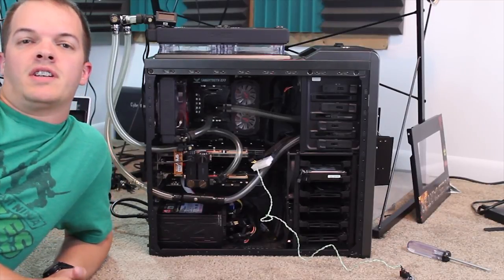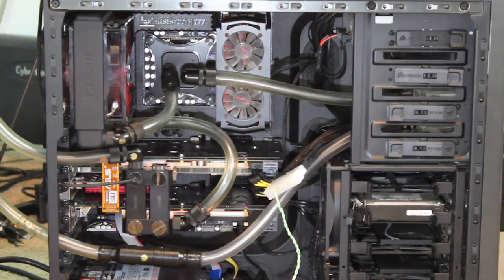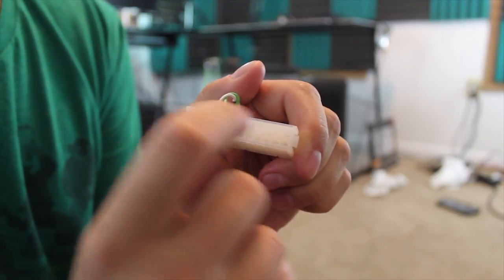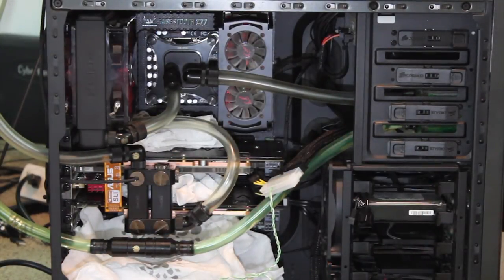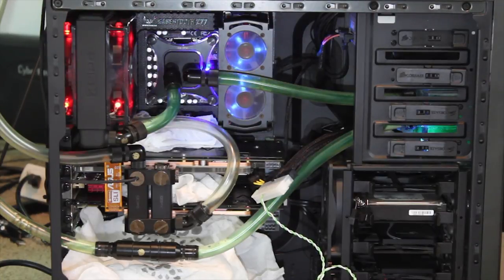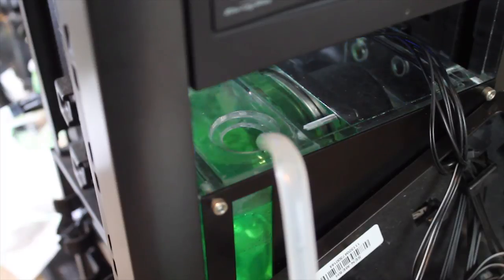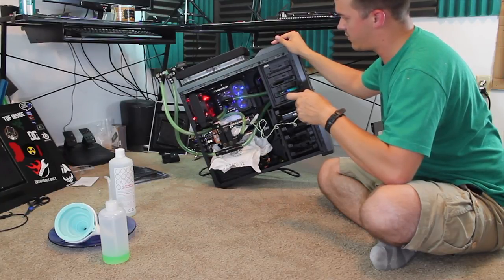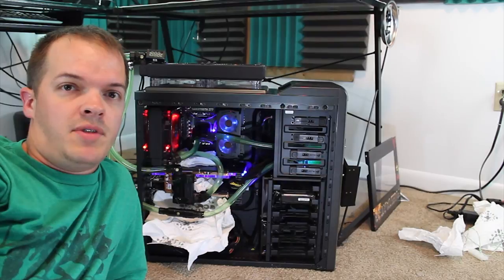How to Fill a PC water cooling loop with Chandlee Style (Rig Update)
What do you guys think about the change of camera? I have been wait a long time to update my loop, what do you guys think? I haven't found many builds like mine, The goal was to pack as much cool as I could in to this corsair 400r.

The loop goes in this order: CPU, 120mm radiator, in through the Bottom GPU, out of the Top GPU, to the 280mm radiator (on top), back into the case through the disconnect, into the res in the 5.25 bay and back into the pump (also in the 5.25 bay)